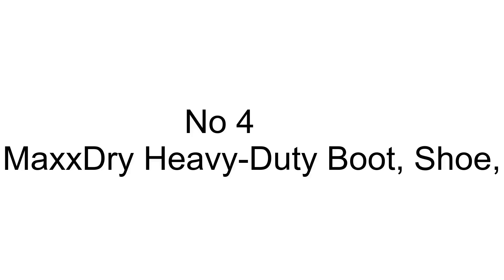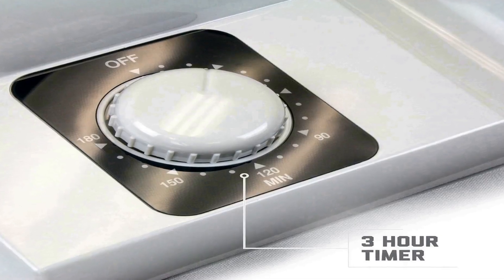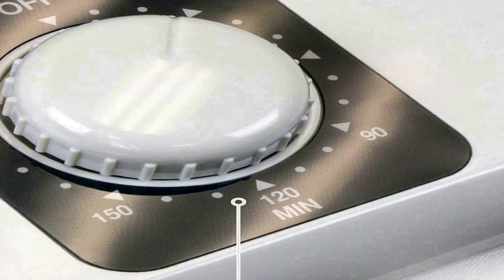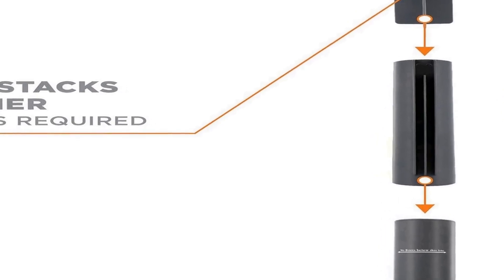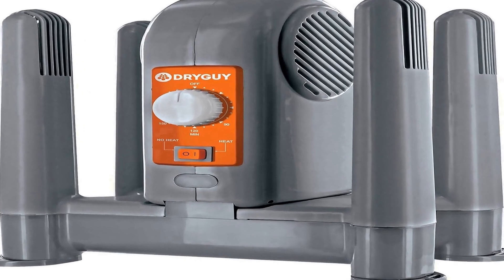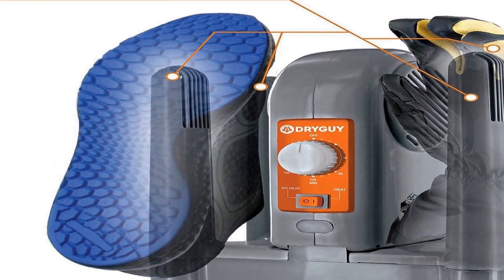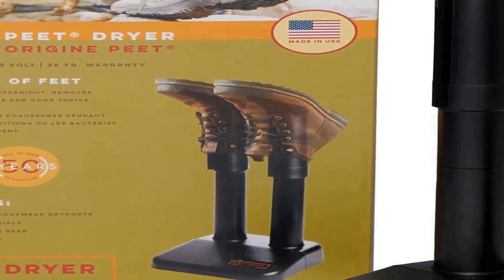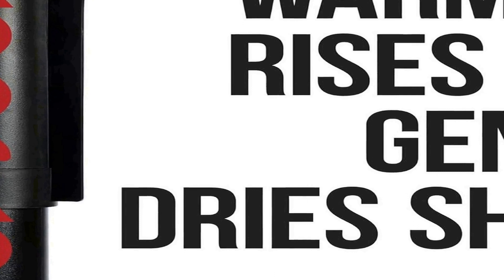Top 4 Best Boot Dryer 2024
No 1
PEET, Original Electric Shoe =
No 2
DryGuy Solutions to All =
No 3
DryGuy Simple Dry Boot =
No 4
MaxxDry Heavy-Duty Boot, Shoe, =